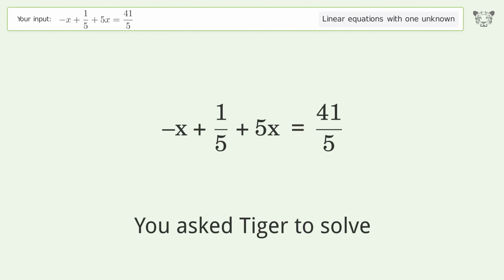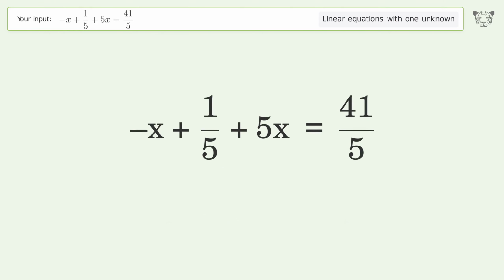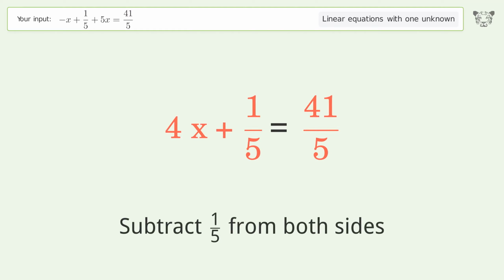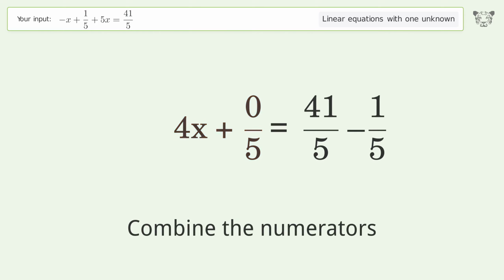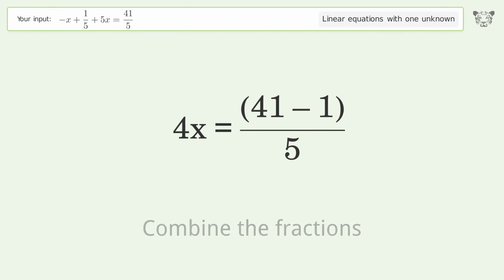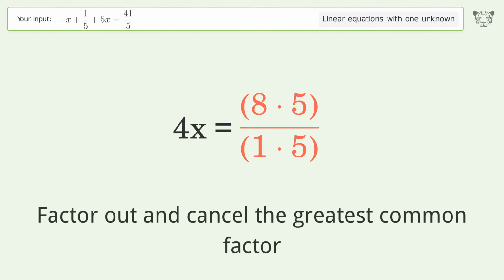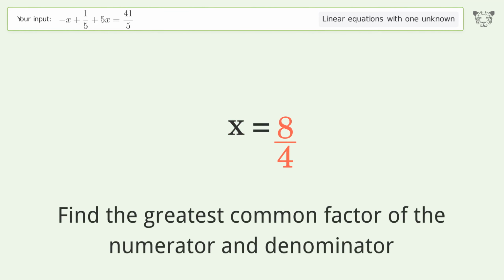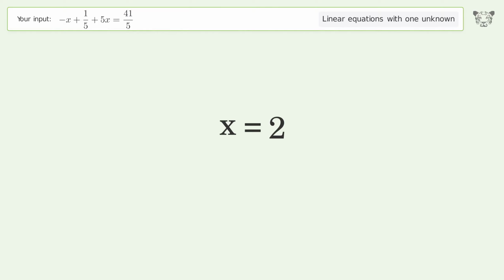Linear equation with one unknown: Solve -x+1/5+5x=41/5 step-by-step solution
Solving -x+1/5+5x=41/5 using the linear equation with one unknown solver

for a step-by-step and more tips and tricks for dealing with linear equations with one unknown.